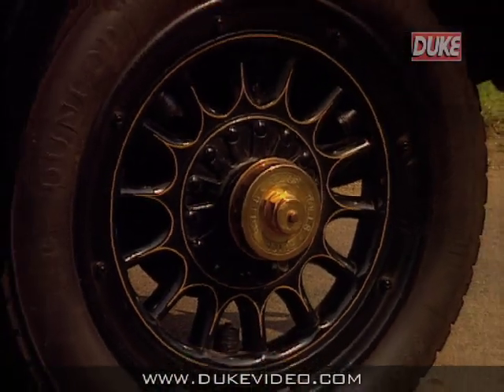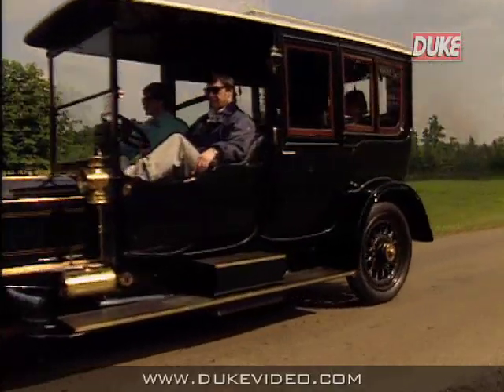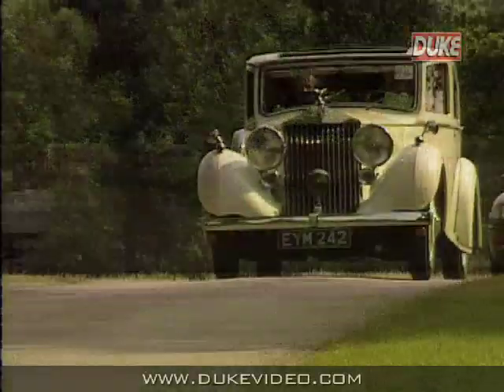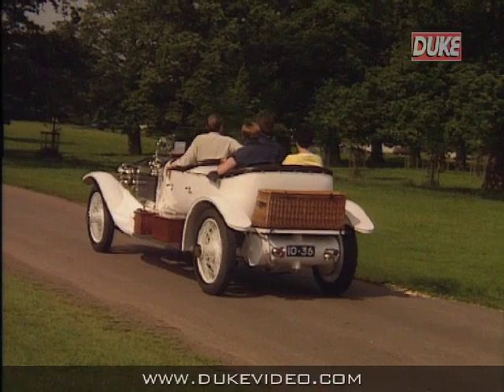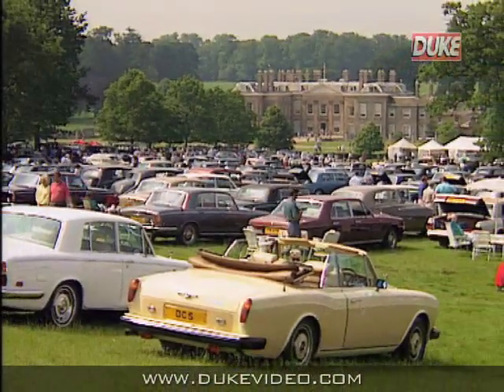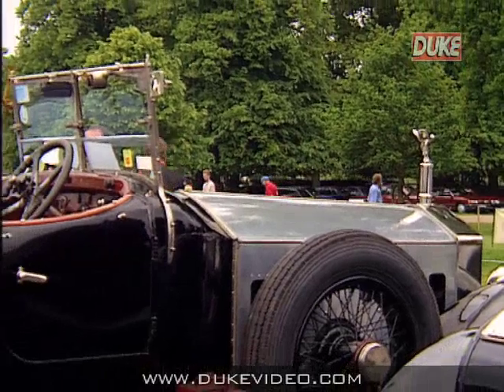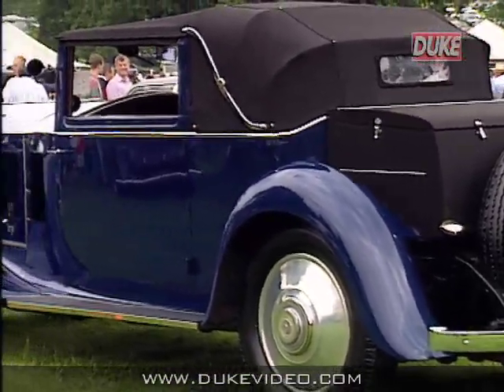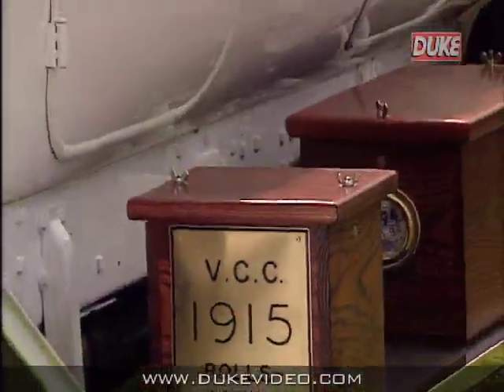Duke DVD Archive - Best of British Rolls Royce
The story of the world's most prestigious car maker - the company, the people, the atmosphere, and of course a host of very special cars from the earliest Silver Ghost and classic Phantoms to the latest Silver Spirit. This comprehensive history of the marque is extensively illustrated through superb examples which still win prizes for excellence and elegance today, even though some of them were built over eighty years ago. And while you enjoy the sight of these magnificent old Rolls-Royce, absorb the atmosphere of the concours d'elegance competitions in which they are displayed.